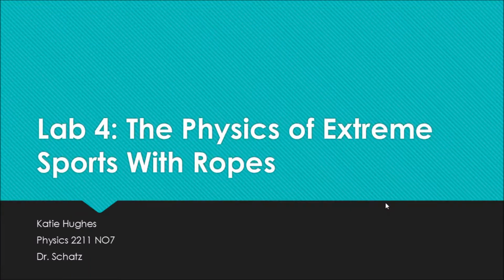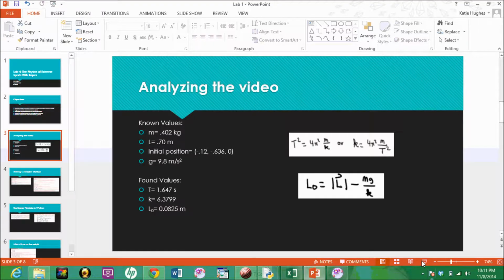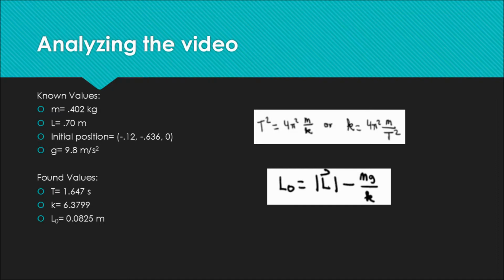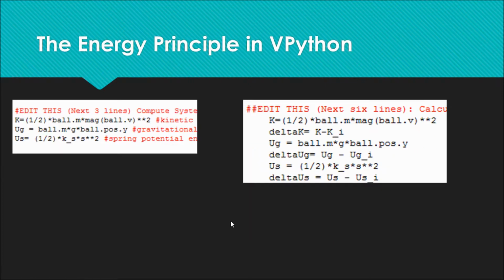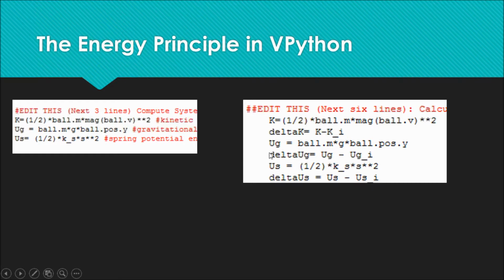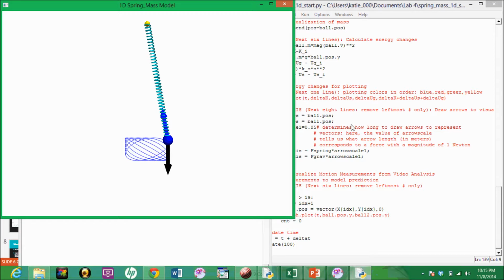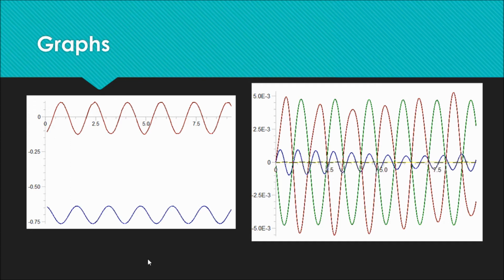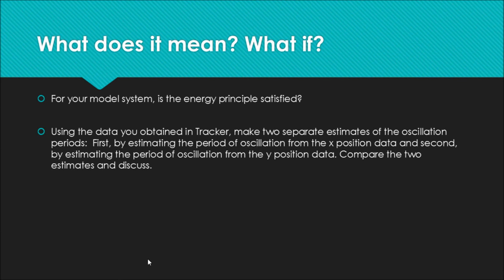Lab 4 Final